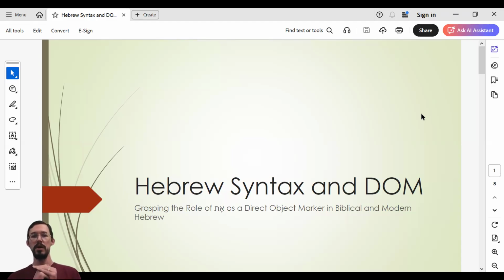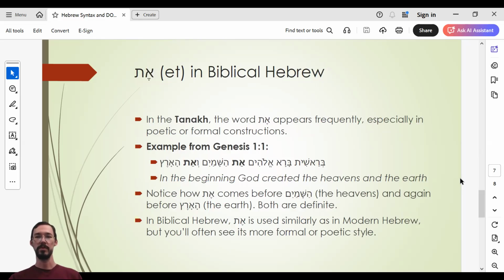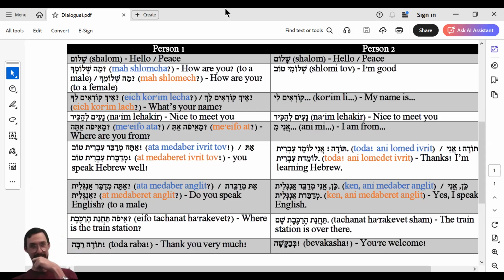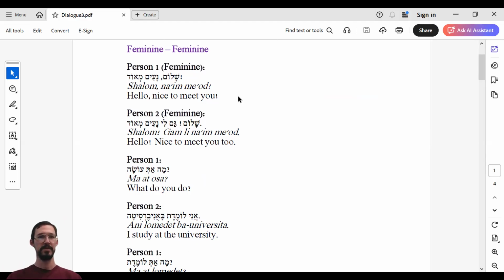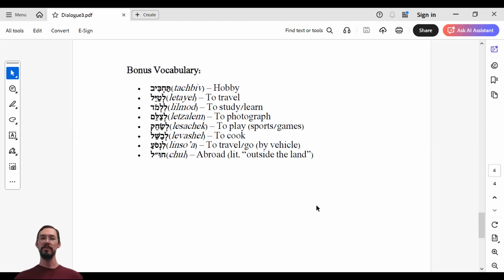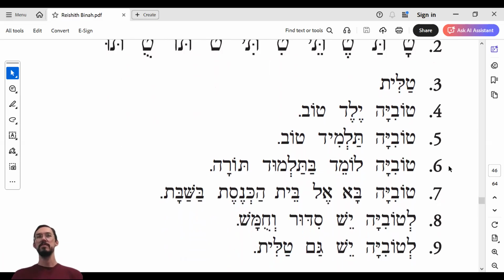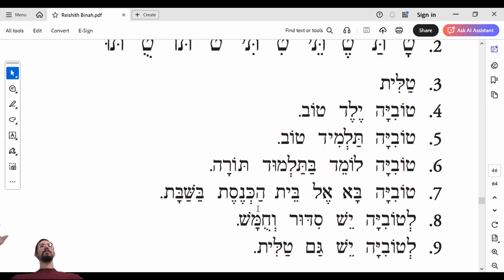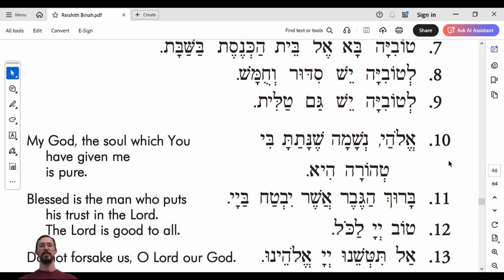🌱 Hebrew Starters | 12/23/25 🌱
🧠 In this lesson, we practiced reading a short dialogue and focused on getting comfortable with the Hebrew letter ט (Tet) — working on pronunciation, recognition, and flow while reading.

A solid step toward building reading confidence and making Hebrew feel more natural and accessible!